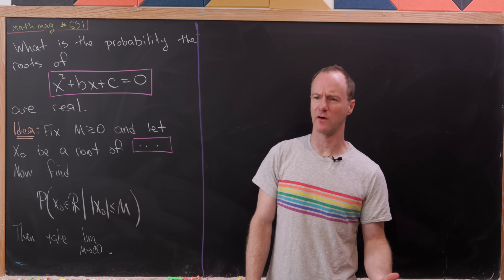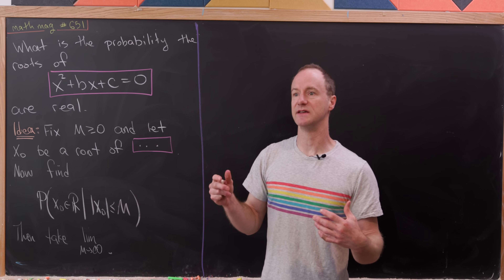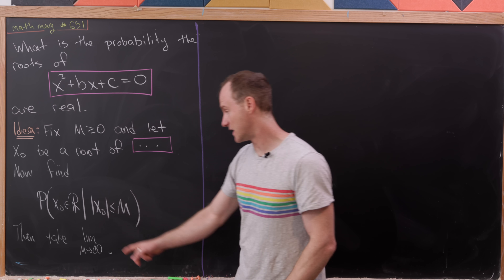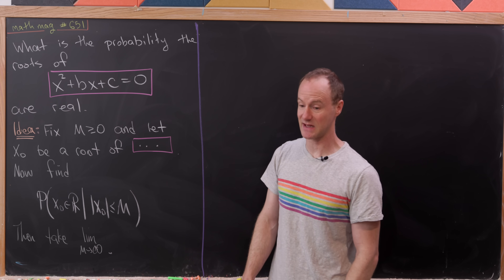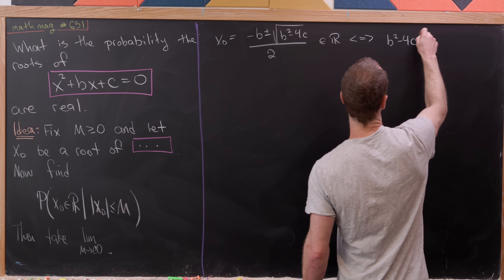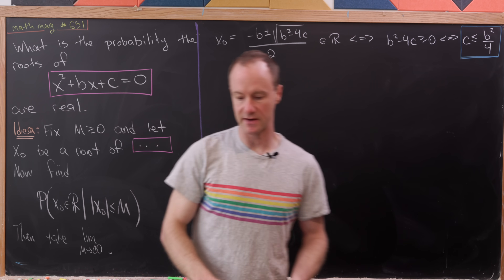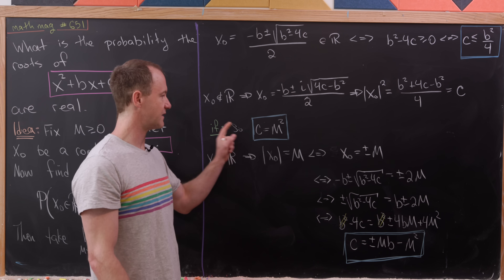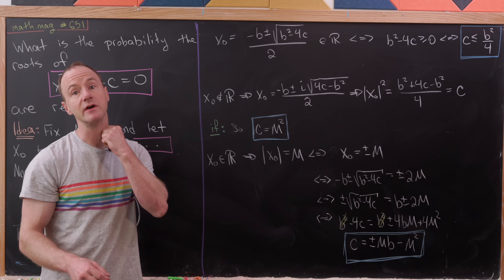how likely are real solutions